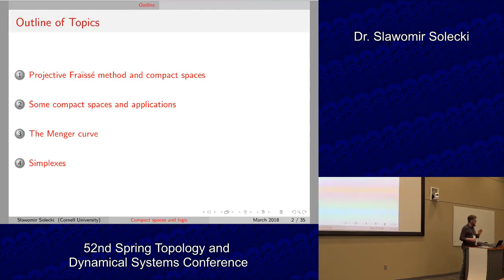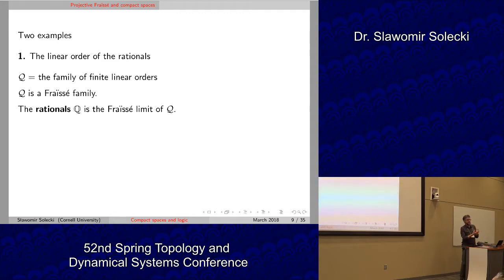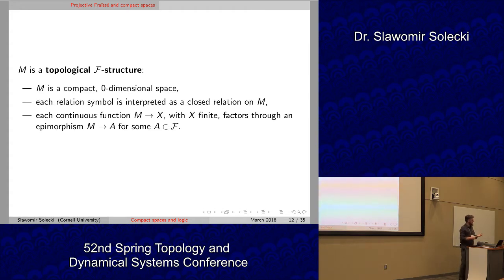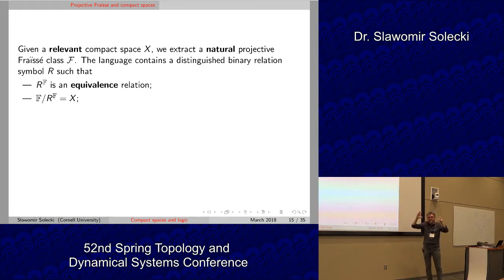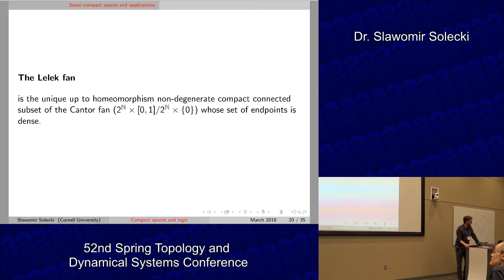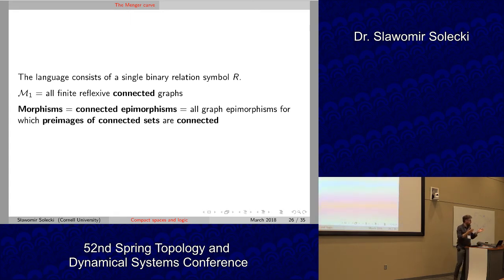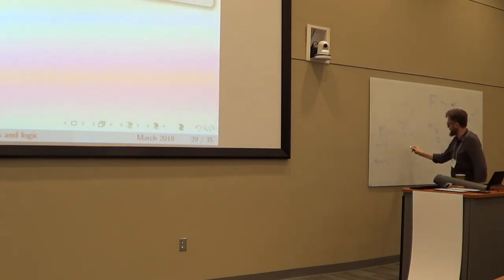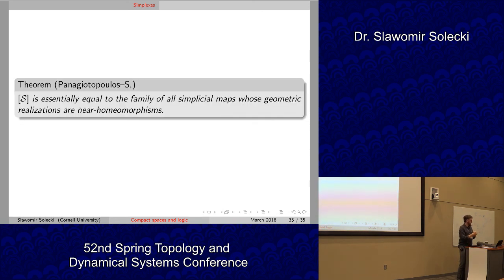Slawomir Solecki - STDC 2018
Research presentations from the 52nd Spring Topology and Dynamical Systems Conference